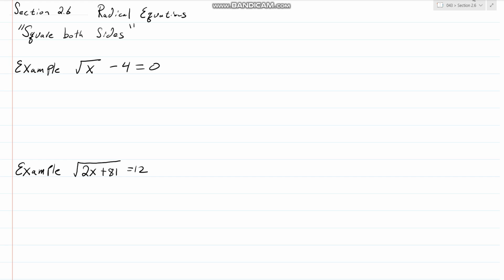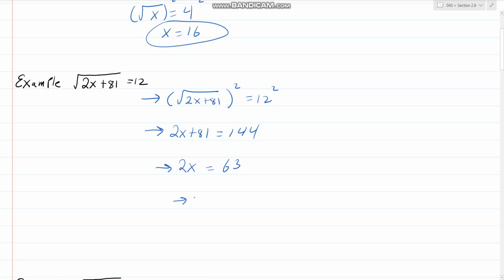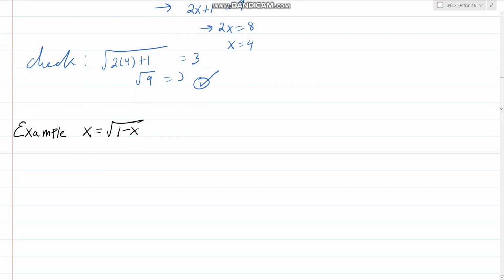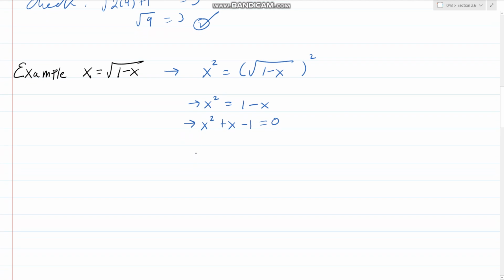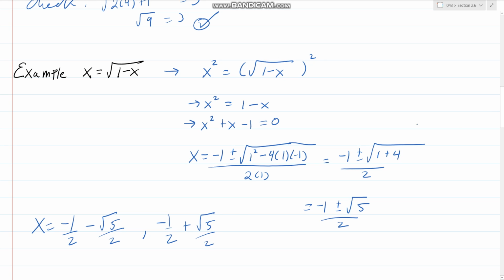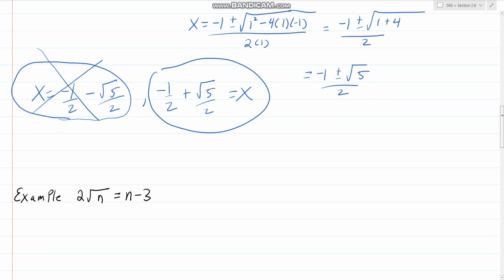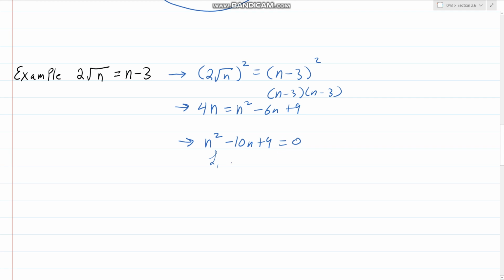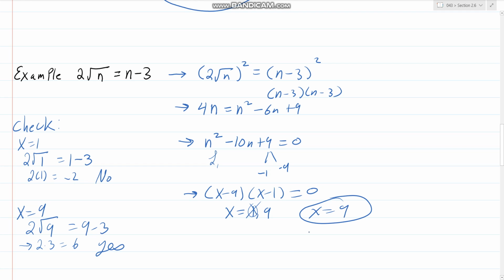Radical Equations Part 1